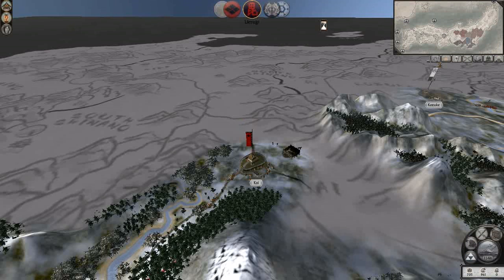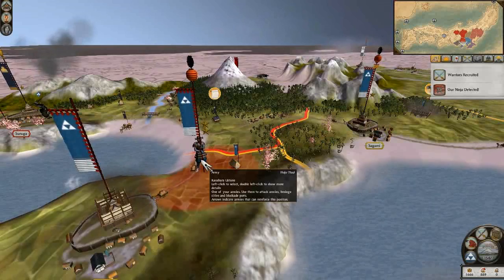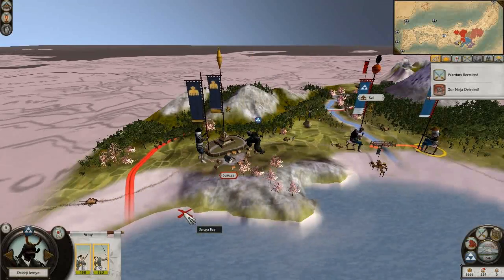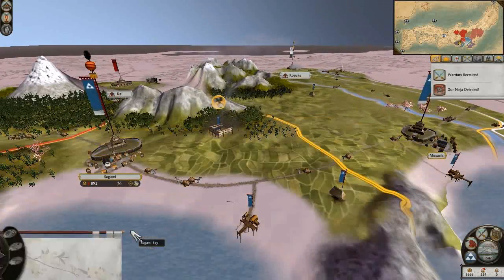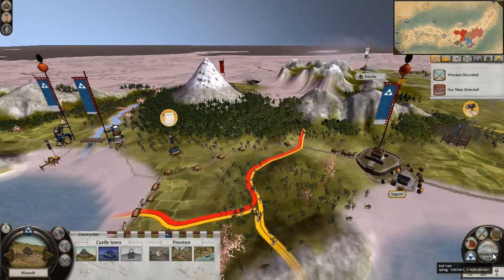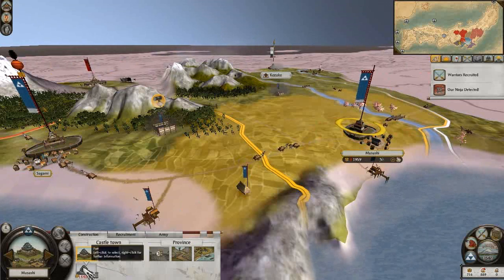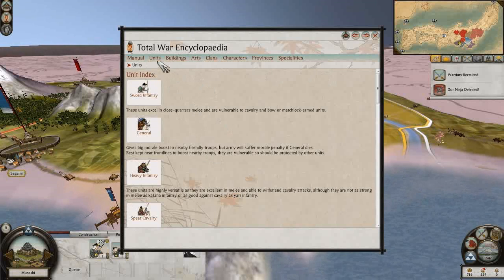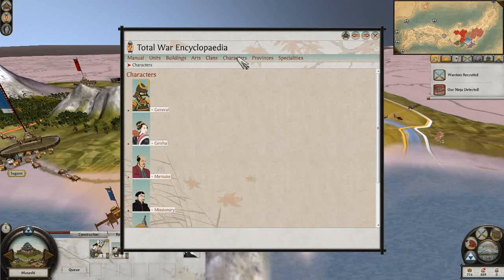LAB's Let's Play Hojo - Total War Shogun 2 - Episode 3 a.k.a. I :heart: Mango's!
Not one, but TWO battles in one episode! And the mango-thing? Well, see for yourself!

VERY pleased with this episode!